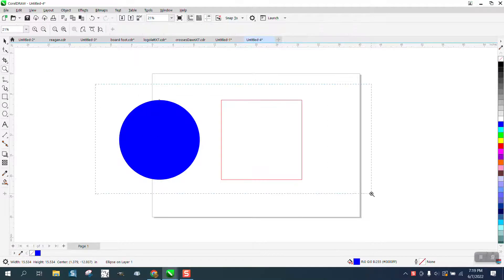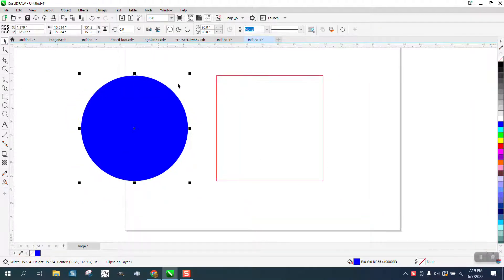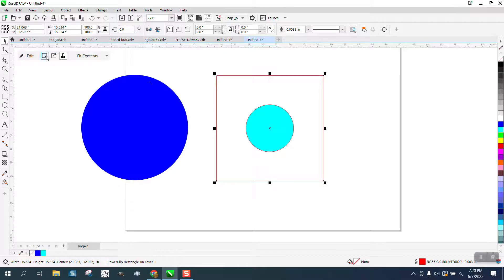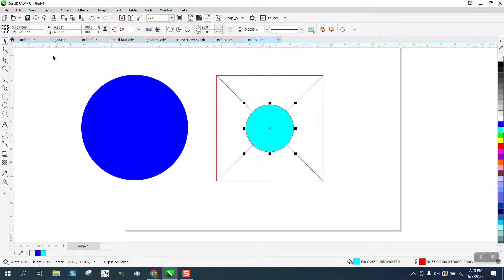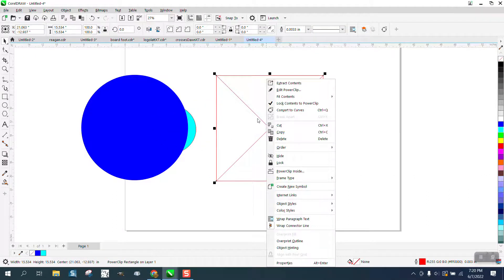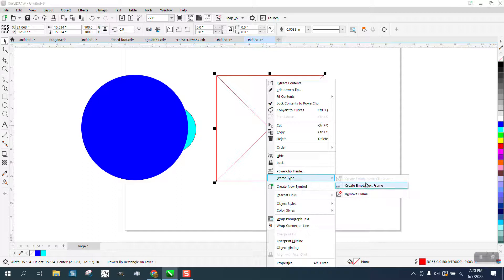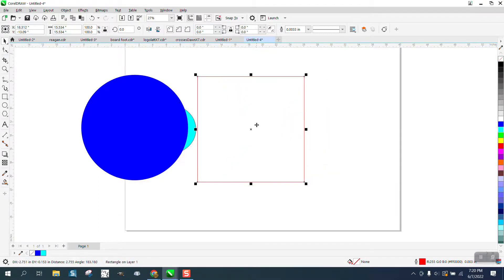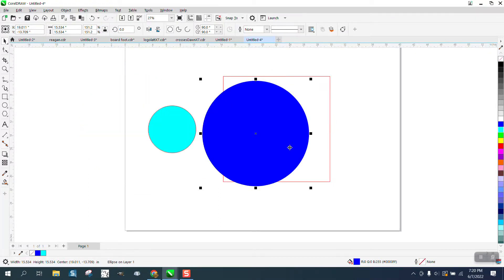Corel Draw Tips & Tricks PowerClip and how to remove Powerclip Cross lines